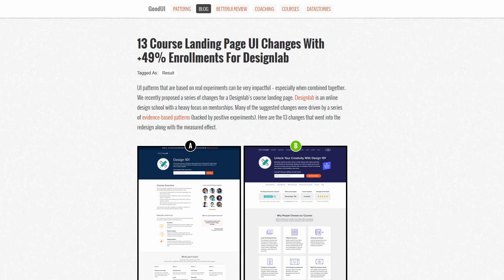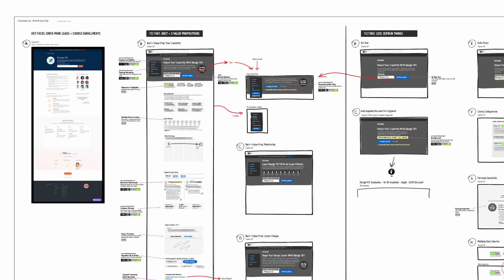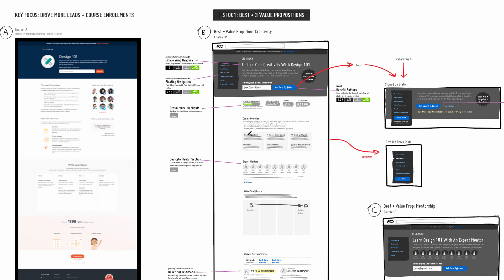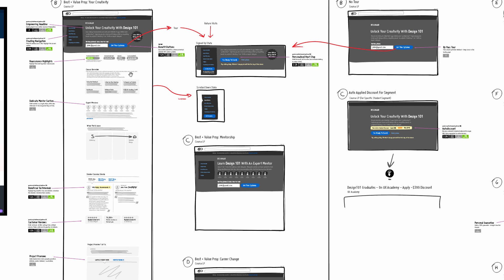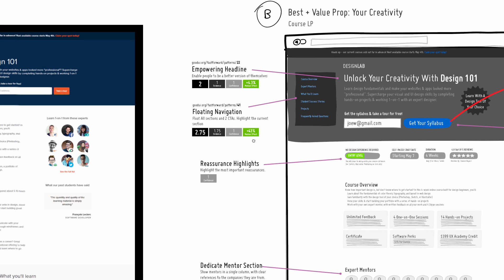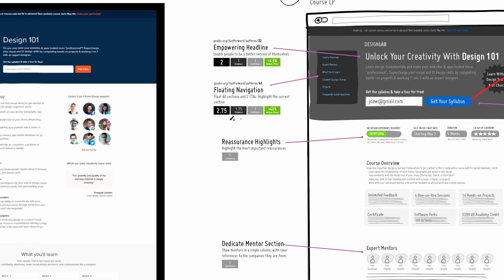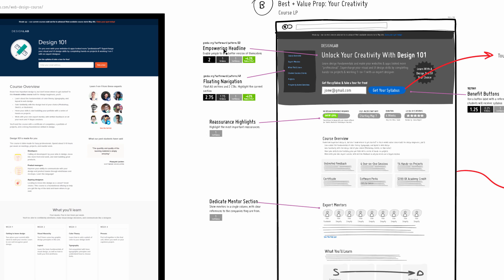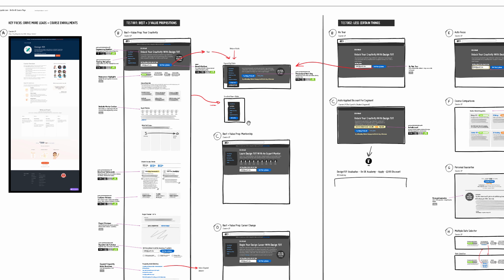How To Do UI Concepting For Maximum Impact (DesignLab Course LP Redesign)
In this DesignLab Course Page Redesign, I'm sharing how to do UI concepting to maximise gains. The essential idea is to group high confidence changes into a single variation, while separating less confident changes into isolated variations.